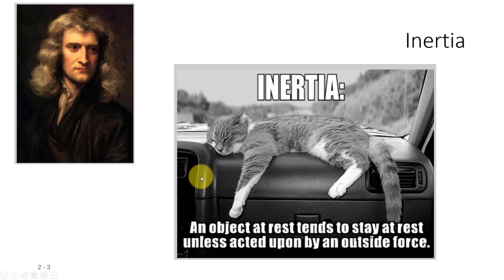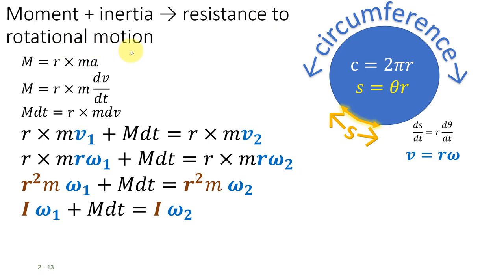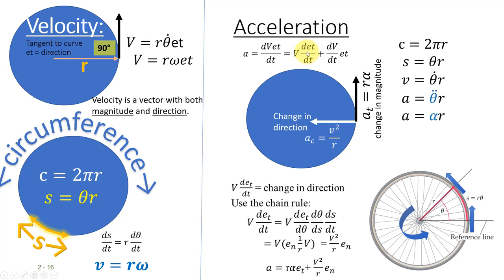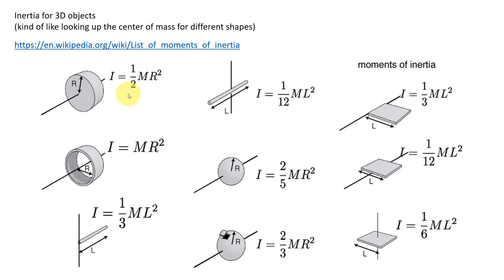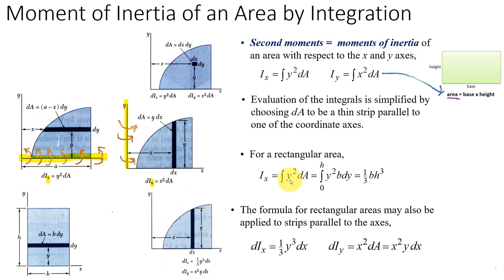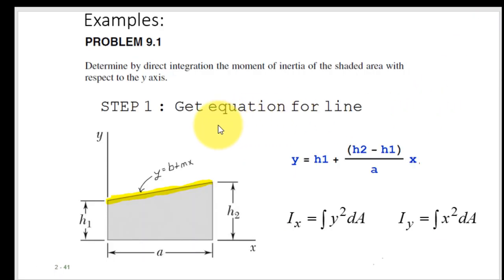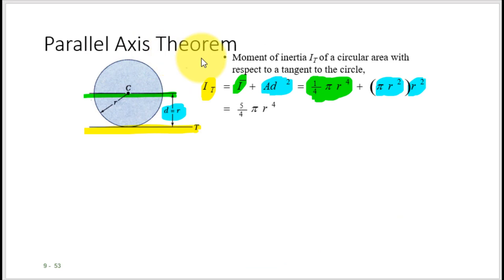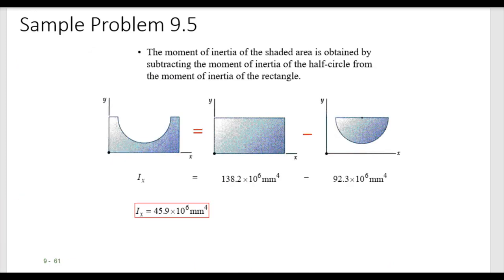Moment of Inertia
Moment of Inertia: Parallel axis theorem, radius of gyration, polar moment of inertia, inertia through direct integration, using tables.